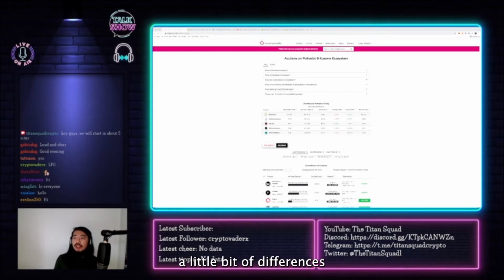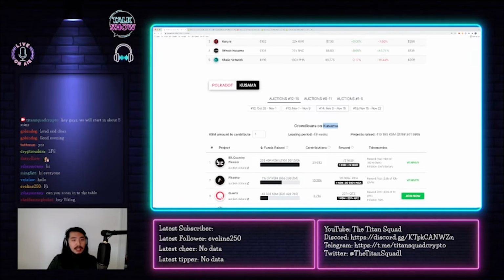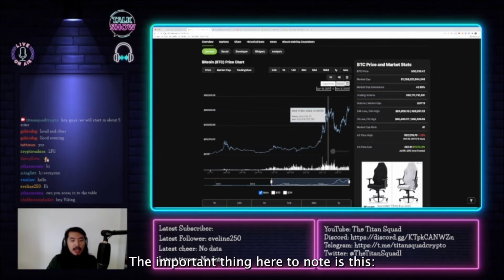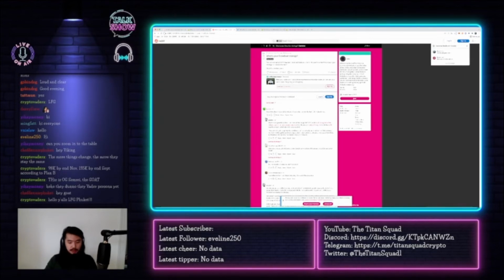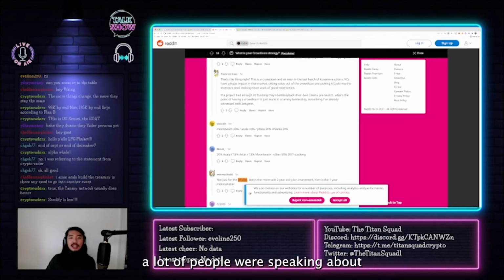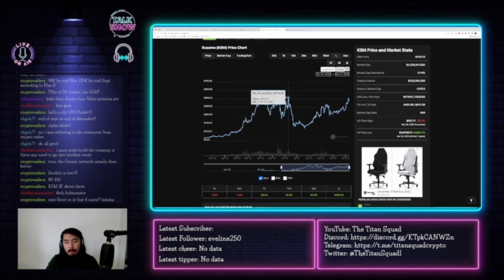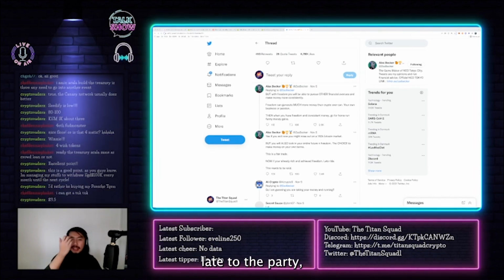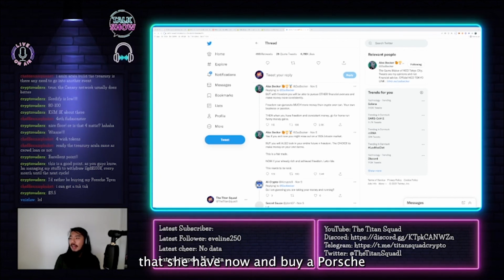Polkadot Crowdloan - The Things Unsaid That You Need To Know Before You Participate (Part 1)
Many of you are super excited about the POLKADOT CROWDLOAN after coming out profitable from the Kusama crowdloans earlier this year.

To no surprise, the most frequently asked question that we have got recently is, "which projects should I get into this time?!".

BUT WAIT! BE PAY-TIENT!
There are many more things, UNSAID and UNOBVIOUS, that you have to consider this time around and that will influence whether you participate in the crowdloan or not.

In this first of a 2 part series, we cover:
1. Introductions to parachain auctions and crowdloans,
2. Crypto market landscape - WHAT LIES AHEAD for us, and
3. DIFFERENCES between KSM and DOT crowdloans and their IMPLICATIONS.

TAKE A STEP BACK AND LISTEN.

Let us know your thoughts there.

Love,
Bryan & Sam

Timestamps:
00:09 Introduction
01:43 What are parachain auctions?
03:29 What are parachain crowdloans?
04:45 Differences between Kusama and Polkadot crowdloans
06:07 Implications of the lock in period when you participate in the Polkadot crowdloan
13:17 Implications of the Polkadot crowdloan rewards being relative (vs. absolute for Kusama crowdloans)
19:03 Potential of DOT in this bull cycle
28:32 Conclusion